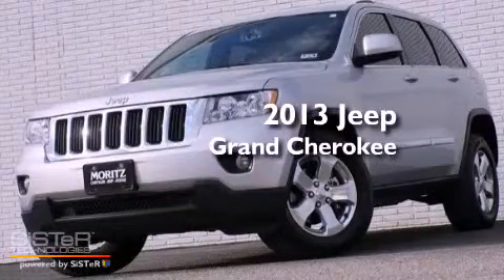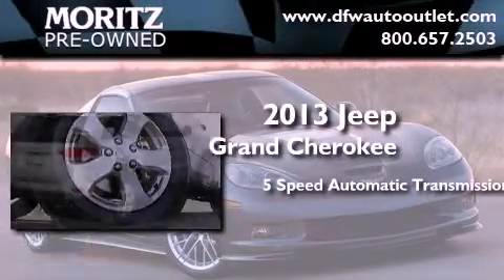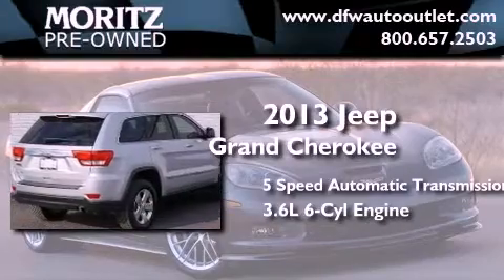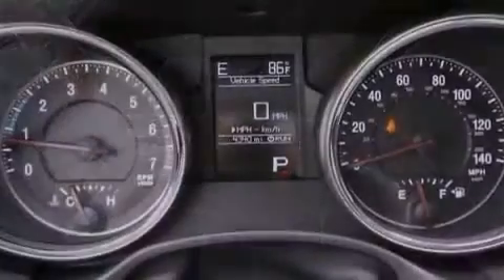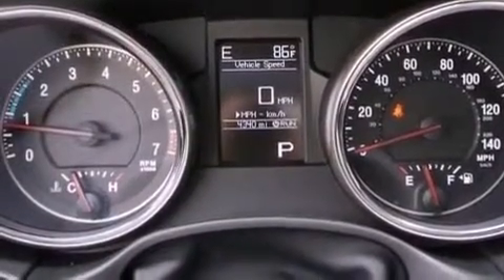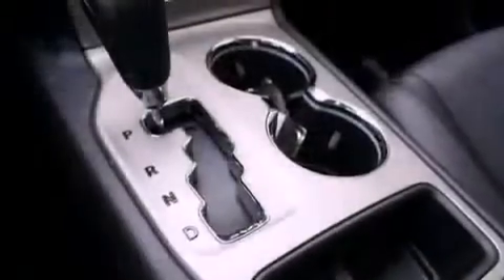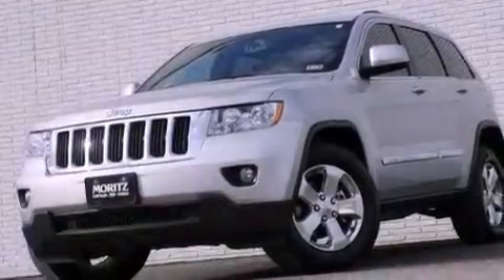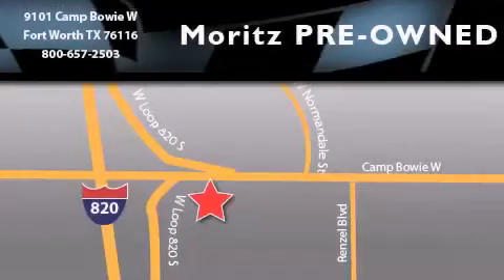2013 Jeep Grand Cherokee Arlington TX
Year : 2013
 Make : Jeep
 Model : Grand Cherokee
 Engine : Gas/Ethanol V6 3.6L/220
 Trans . : Automatic

 2013 Jeep Grand Cherokee Ft Worth TX